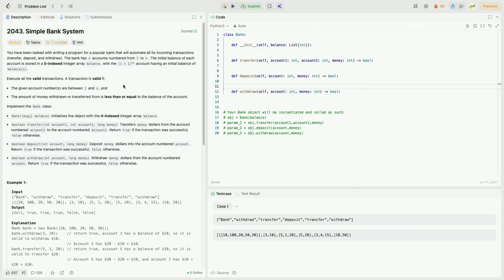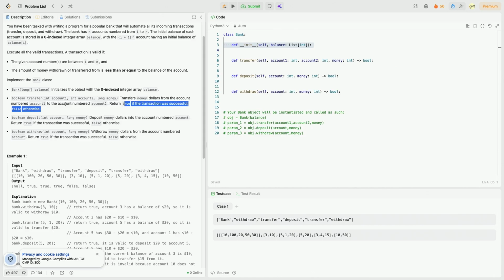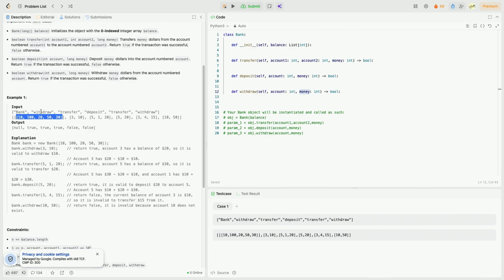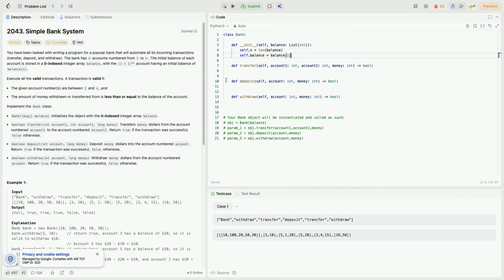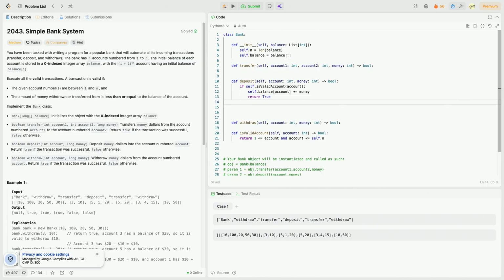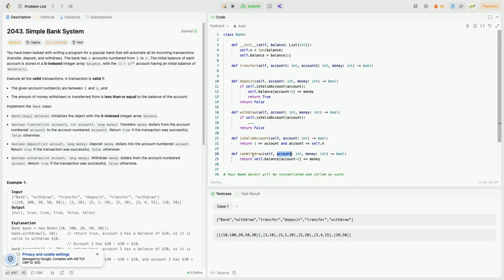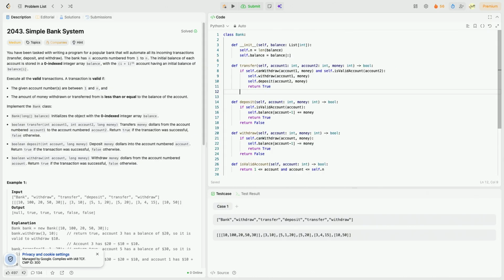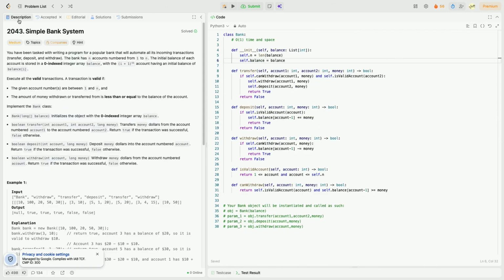LeetCode 2043 | Simple Bank System [medium]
LeetCode 2043 | Design a banking system that handles deposits, withdrawals, and transfers between multiple accounts while validating each transaction.